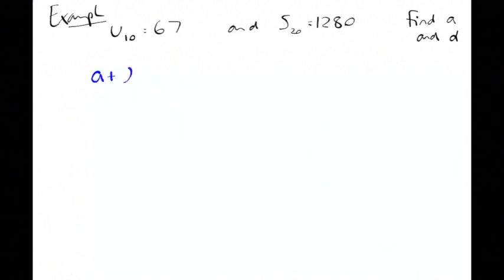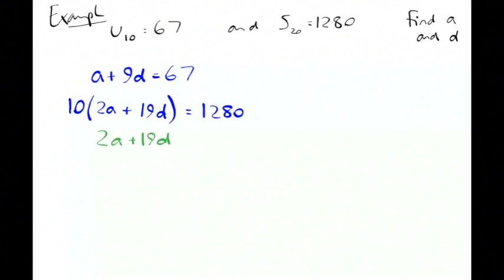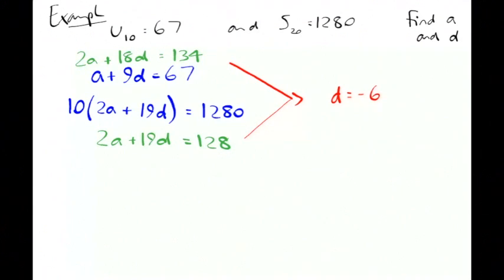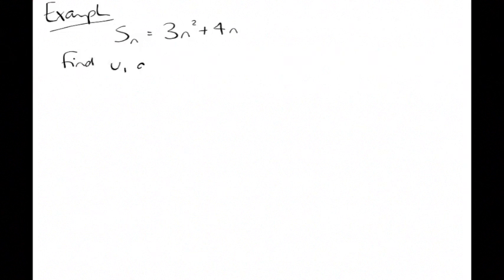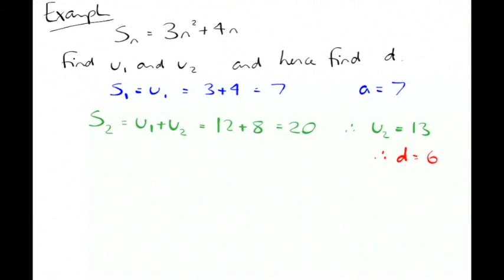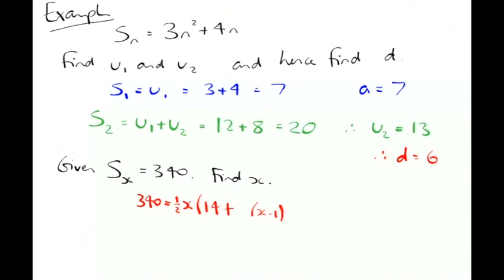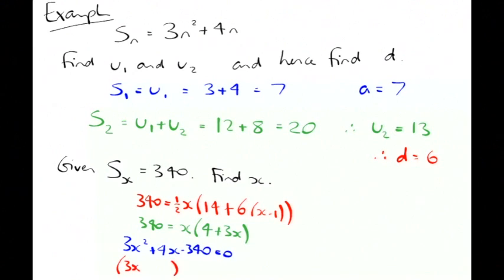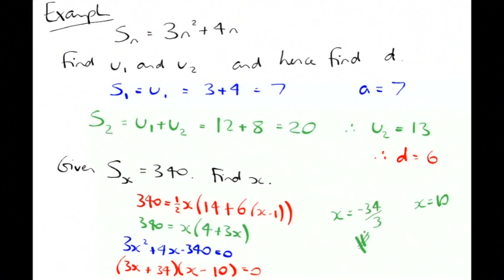MathTube | APs (4) - More Examples | Tutorial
Some examples to illustrate the formulas we need to solve Arithmetic Series problems. Good factorising quadratics skills are helpful.